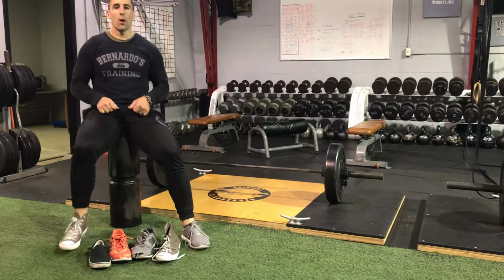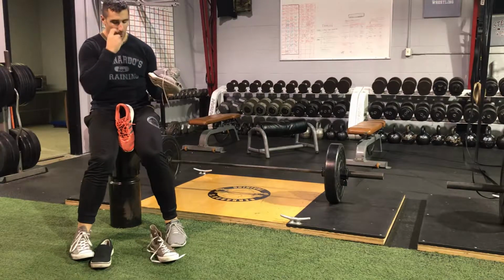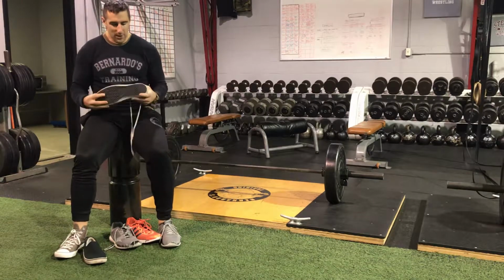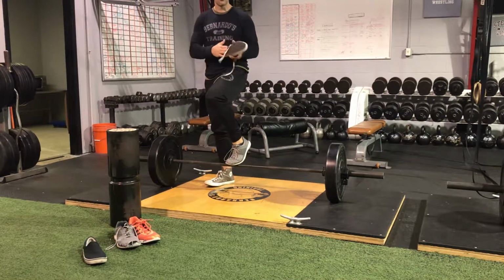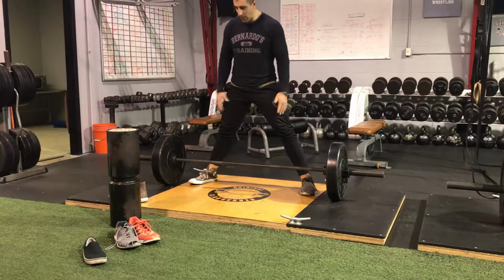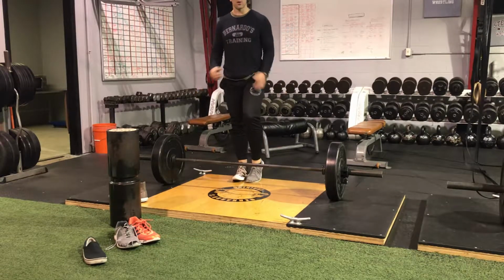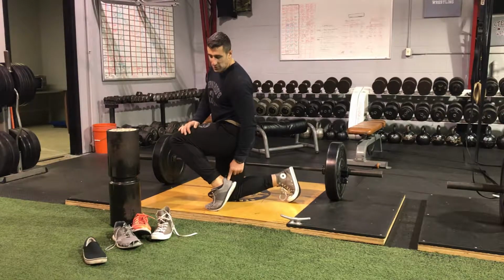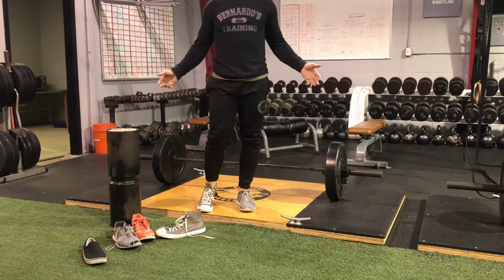Footwear for training